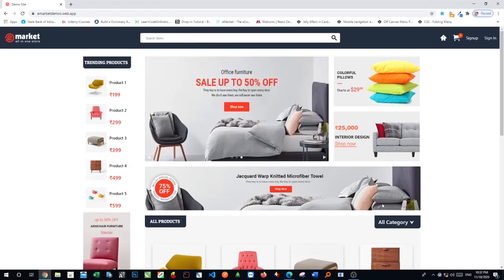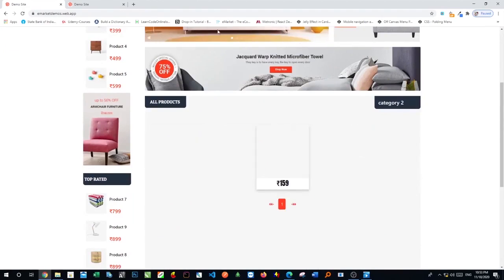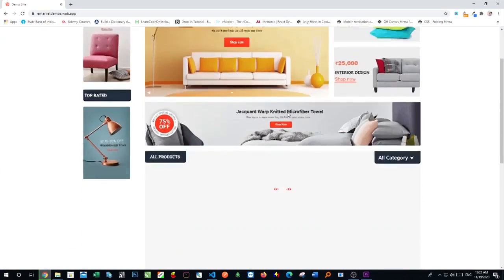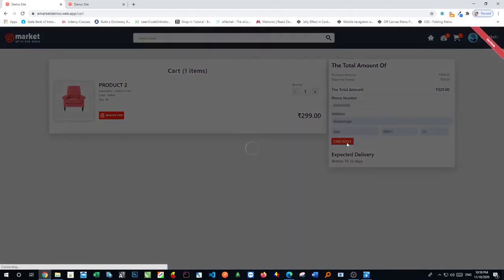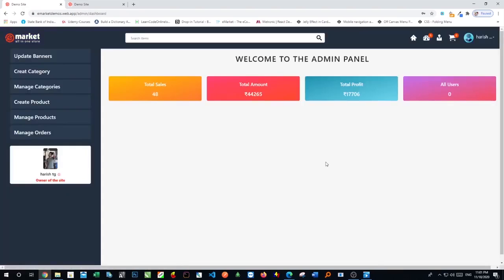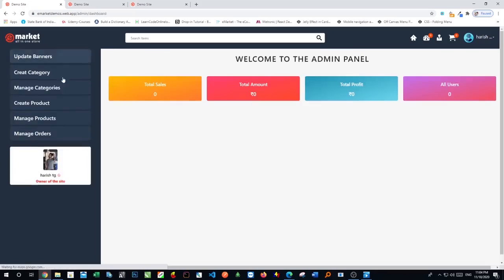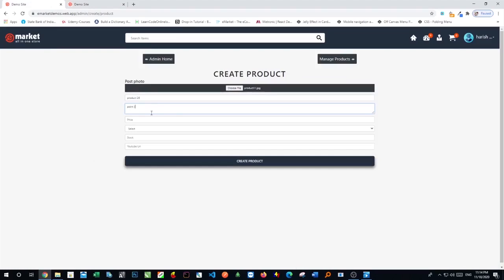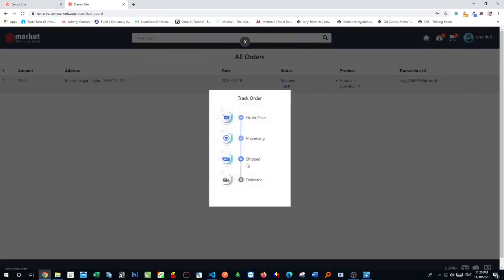Introducing to the Project | Ecommerce Website | React NodeJS Mongo DB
In this video, we will be explaining to you the project overview which was created by using react js MongoDB nodejs and some other third party library